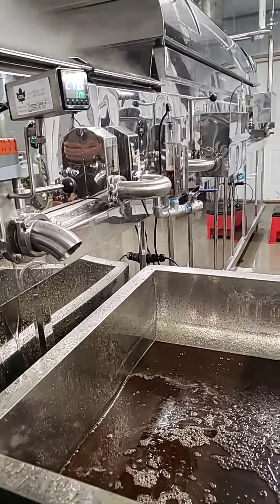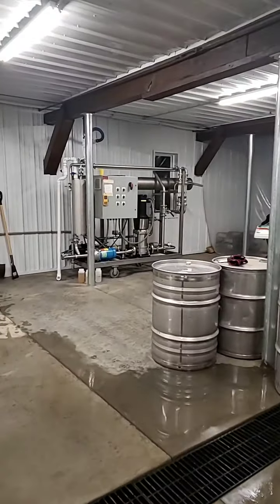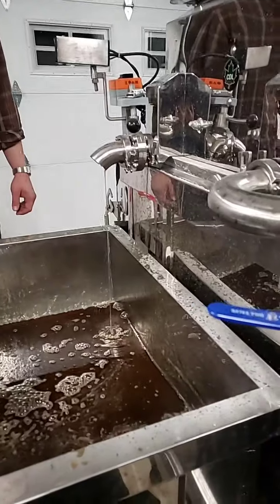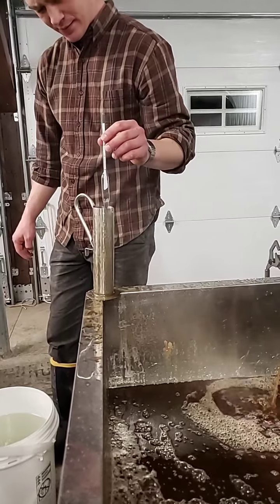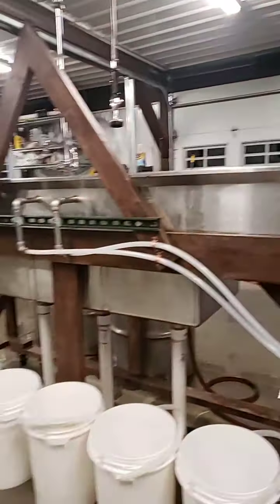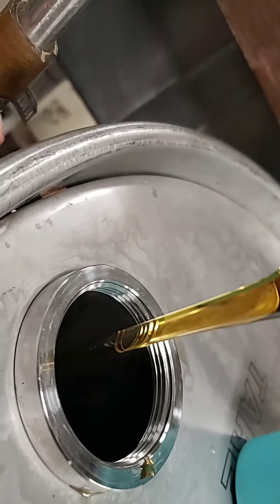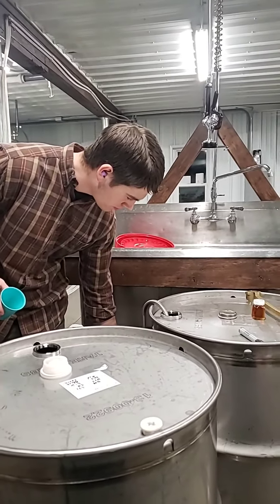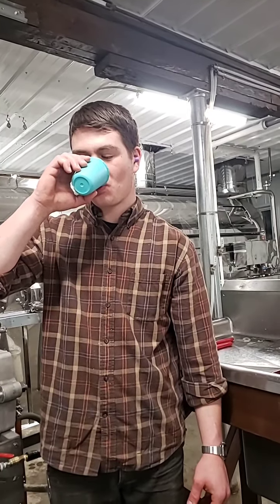Hudson DROPS $1 MILLION hydrometer! 😱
Facebook Live archive #2*, in which a certain person drops the hydrometer. Watch to see what happens next!

Hey, did you miss it? HINT: Look closely at 1:49. 😄

OK, why is this such a big deal?? Well, it isn't, but around here making a big deal of little mistakes is our special way of teasing each other and having fun... and releasing stress. Seriously! Call us weird if you like.

‼️PLEASE NOTE: Maple syrup hydrometers do NOT cost $1M. We lied, but at least we told you the truth now. 😆 ‼️

Code supplied once signed up.

*Facebook Live archives not necessarily released in chronological order.

**Do you hate constant, daily junk mail in your Inbox? We do too! We promise to never flood your Inbox with annoying mail; we rarely send out updates and offers more than once a month, usually less.

***Offers cannot be combined. T&Cs apply.